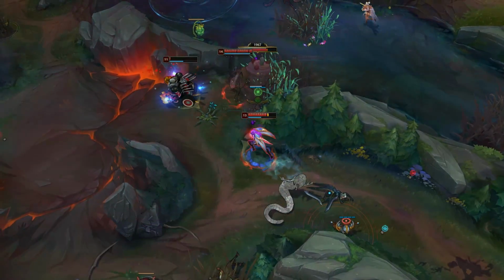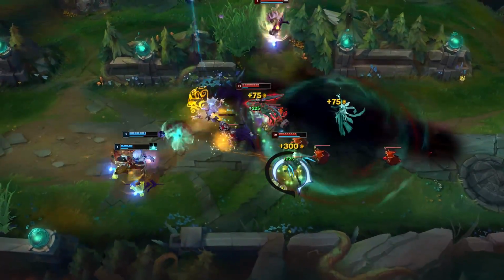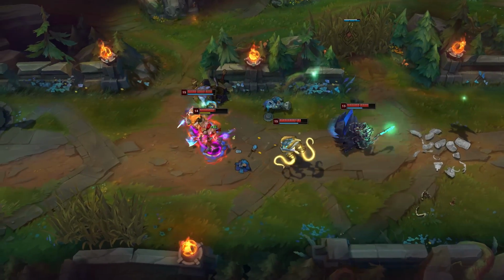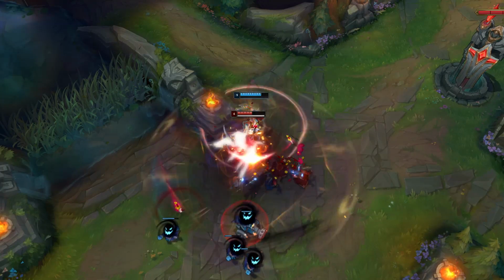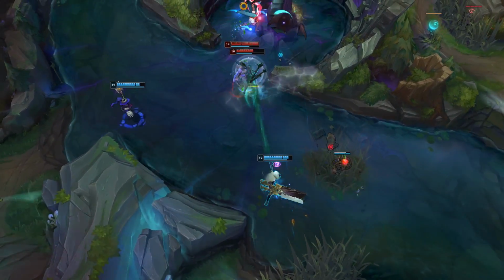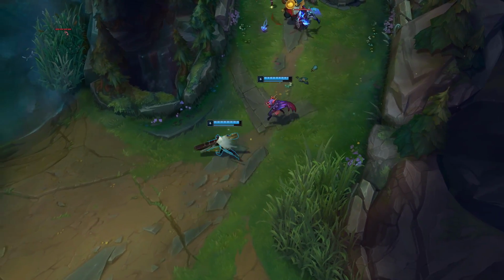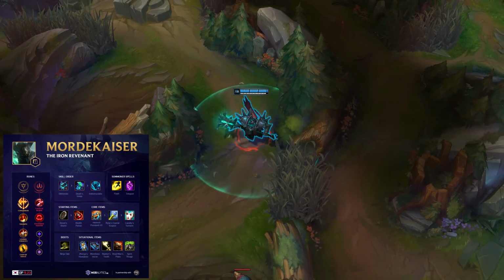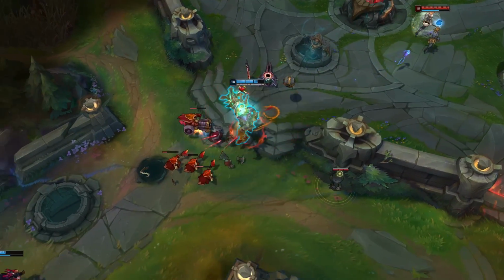8 New OP Builds and Champs in Korea Patch 9.23 PRESEASON (League of Legends)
Let's see what Korea are abusing in the preseason so far!

8 New OP Builds and Champs in Korea Patch 9.23 PRESEASON (League of Legends)